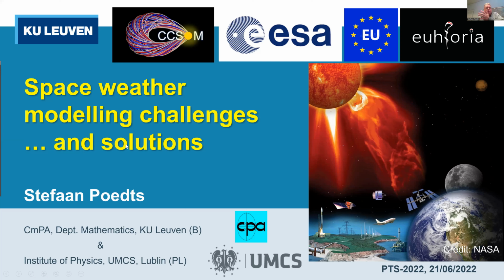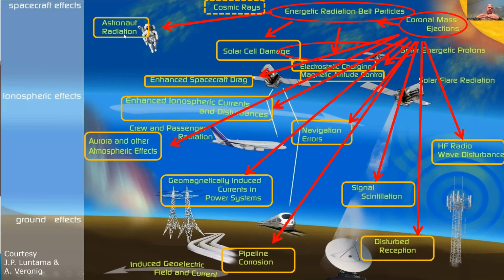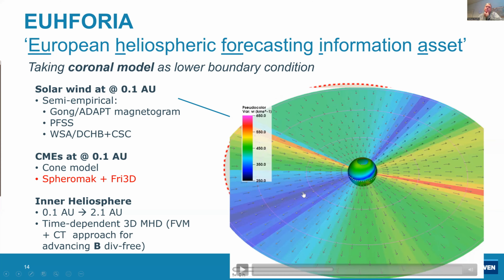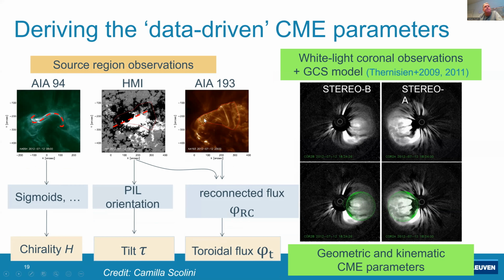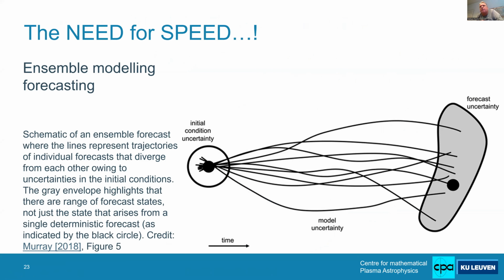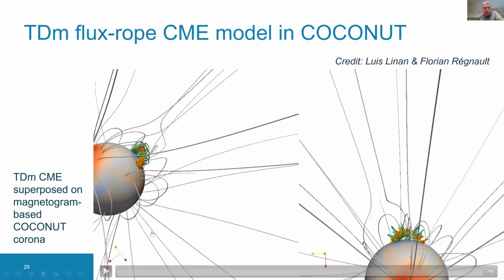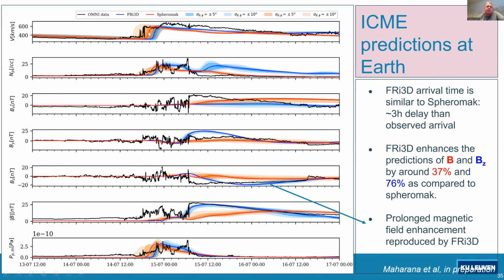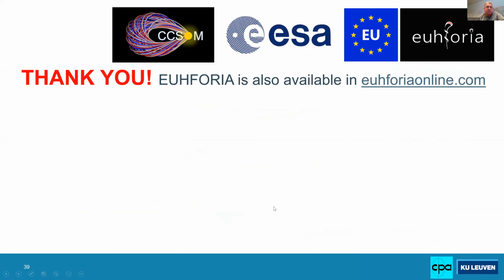Space weather modelling challenges ... and solutions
A talk delivered by Prof. Stefan Poedts at PTS - 2022